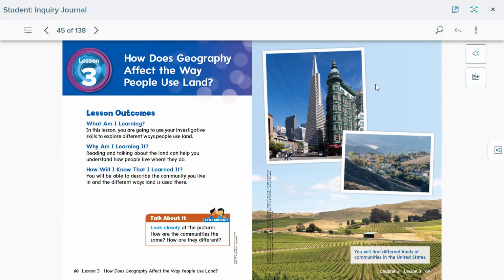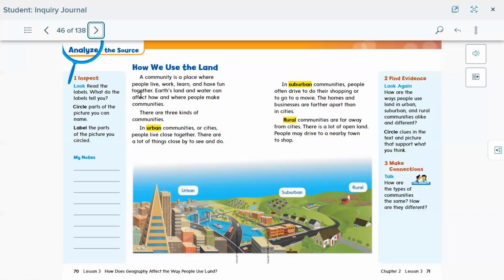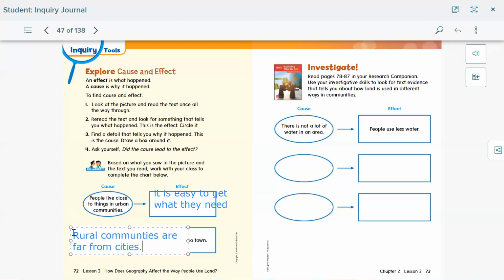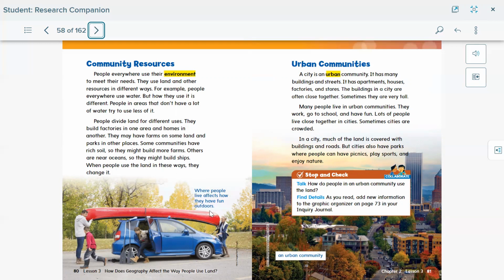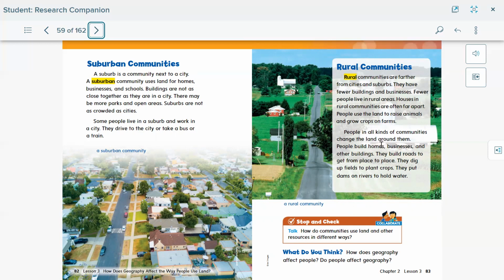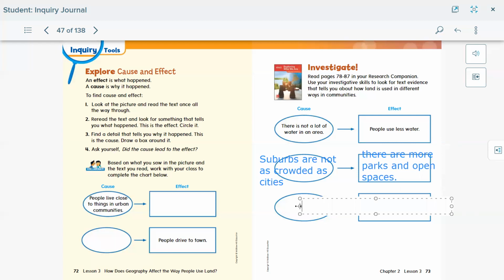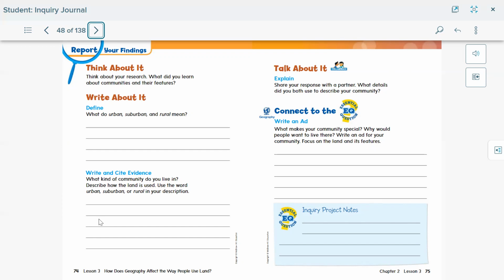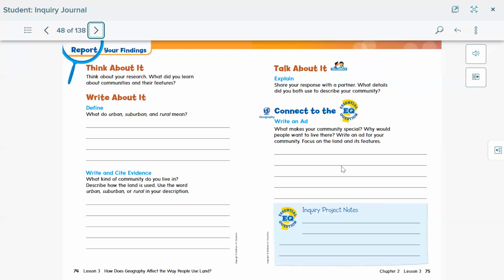Social Studies Gr 2 Chapter 2 Lesson 3